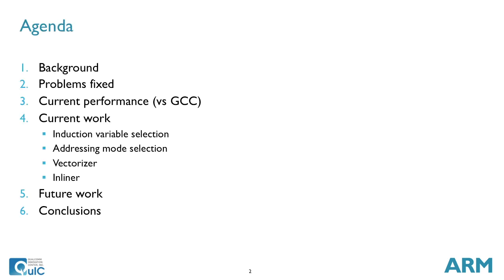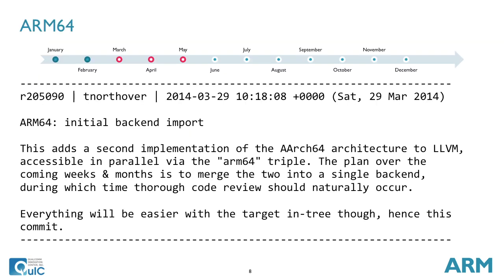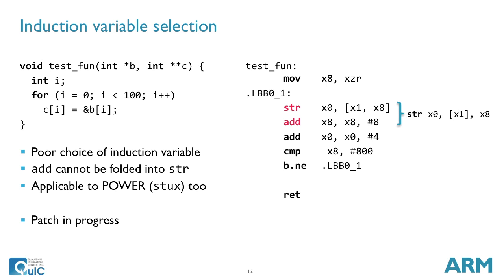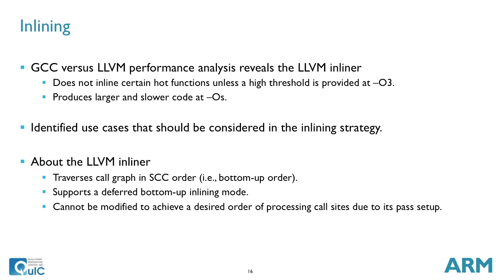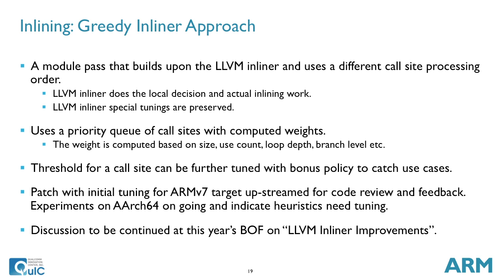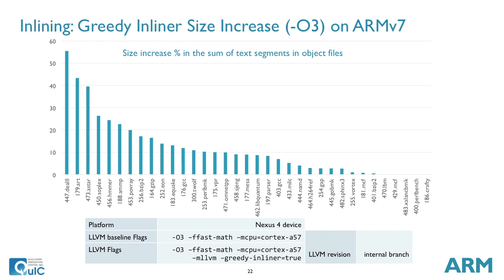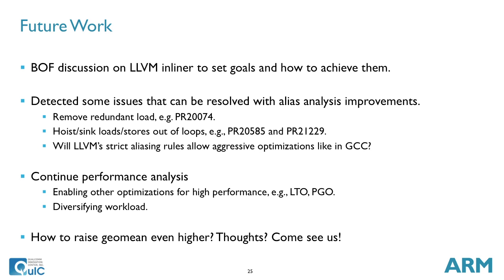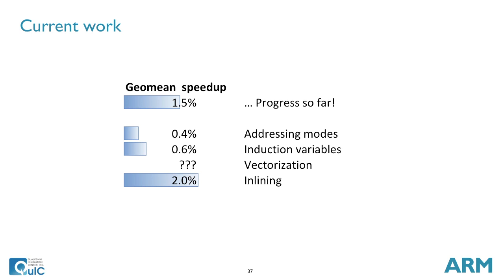2014 LLVM Developers’ Meeting: “What does it take to make LLVM as performant as GCC ”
What does it take to make LLVM as performant as GCC  - James Molloy, Ana Pazos

For the past 7 months Qualcomm and ARM have jointly been analyzing and improving performance for the AArch64 architecture in LLVM, based on a differential analysis against GCC. This talk aims to provide information on the areas that we're currently lacking compared to GCC, along with the progress that we've made so far.